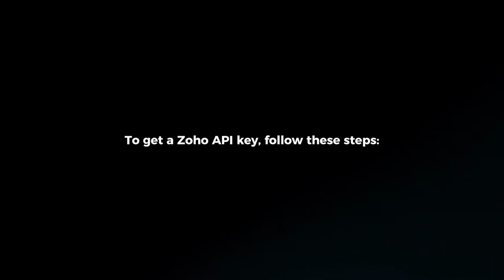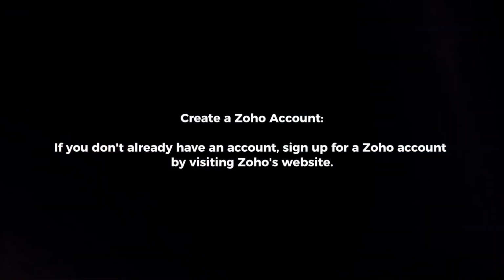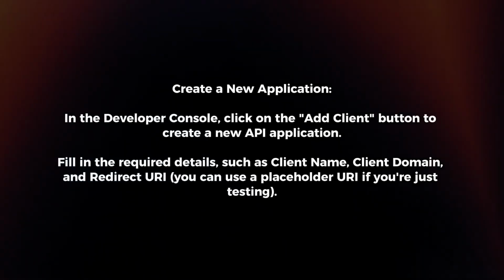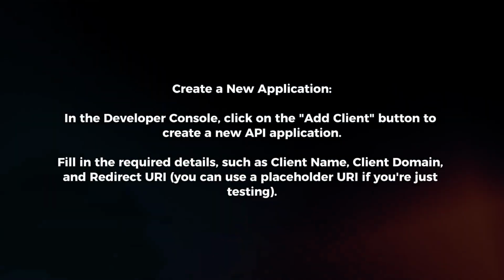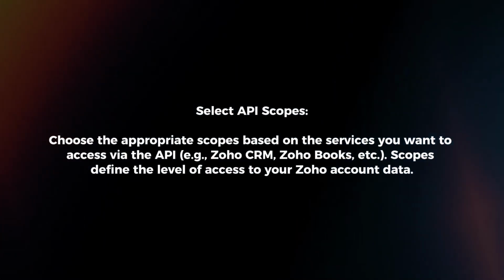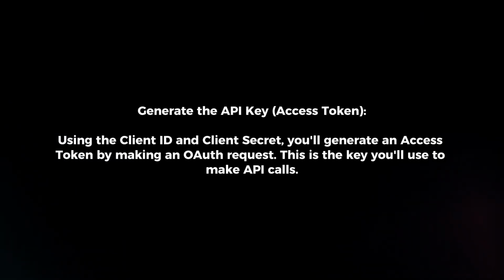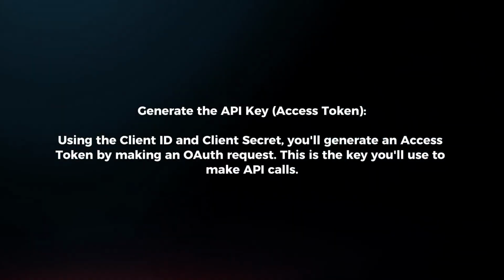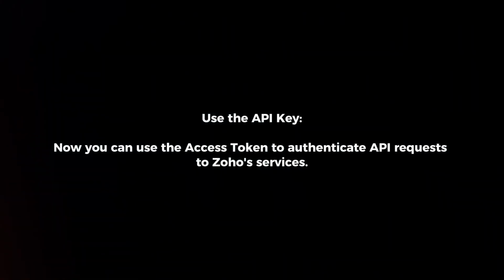How To Get Zoho API Key (2025)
In this video I will explain How You Can Get Zoho API Key In 2025.